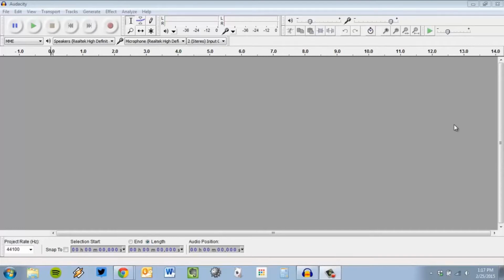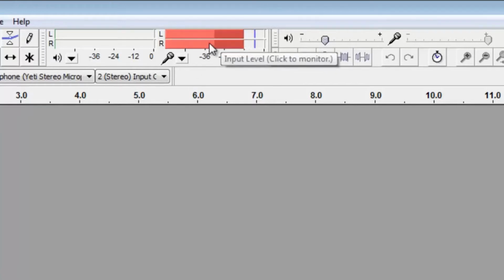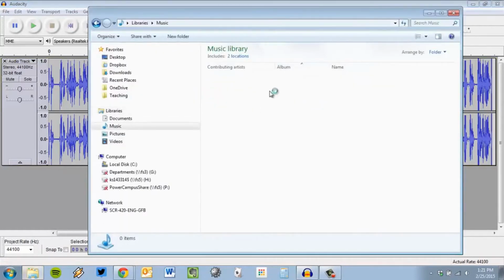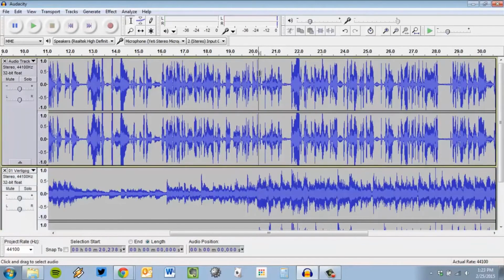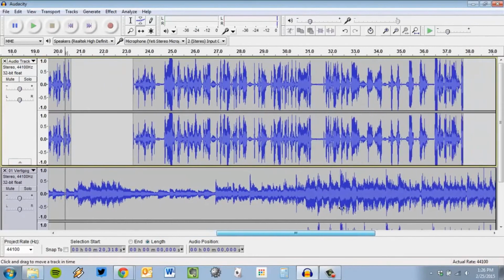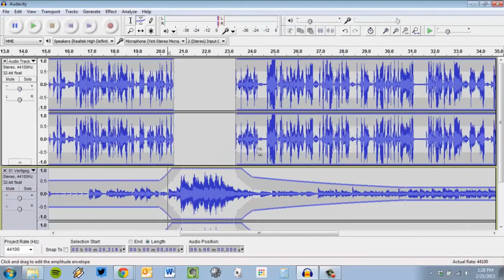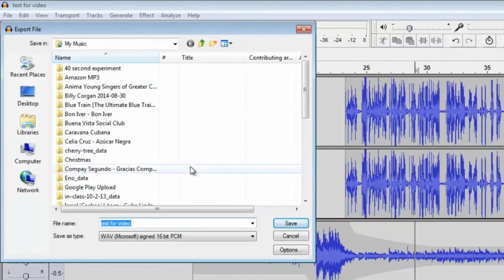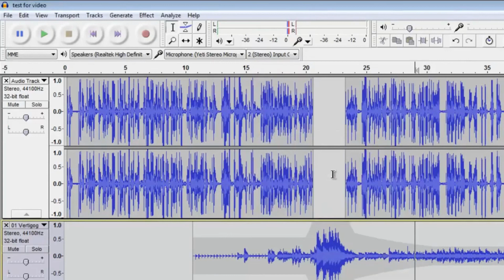project sample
for sample only